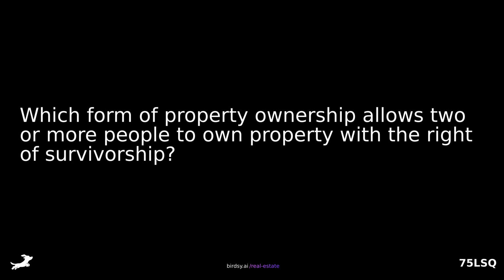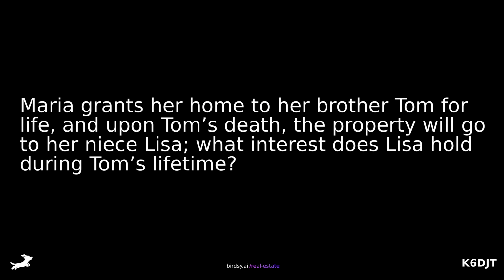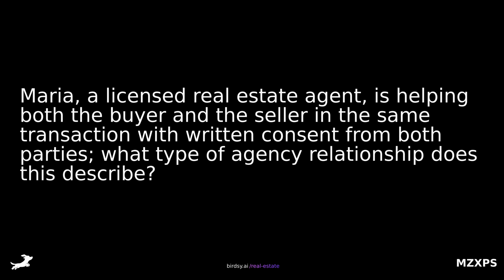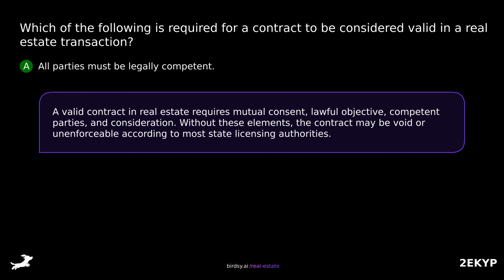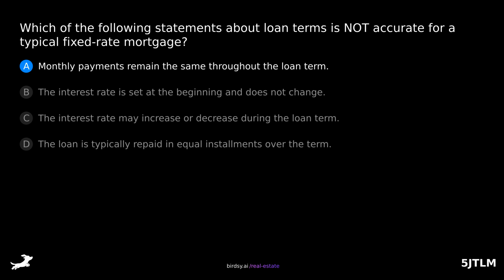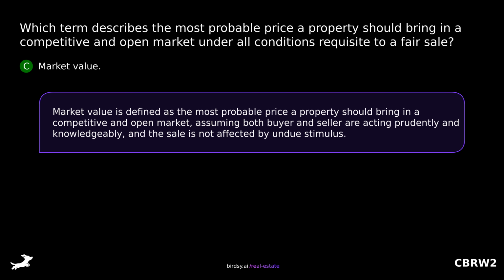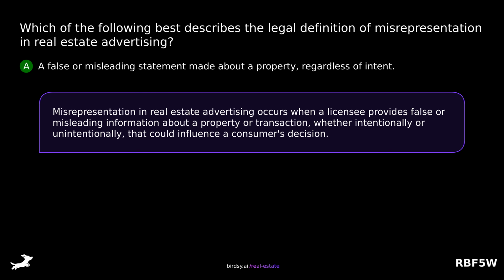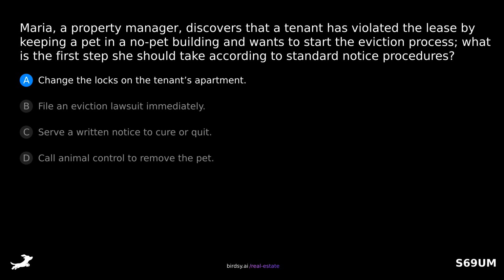2026 National Real Estate Exam Prep | 111 Most Missed Questions Explained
*2026 National Real Estate Exam Prep — 111 Most Missed Questions, Fully Explained*

Master 111 most-missed real estate exam questions for the 2026 National Real Estate Exam. This 1-hour-25-minute review breaks down *property ownership, agency relationships, contracts, financing, appraisal, and fair housing* with fully explained answers and rationales. Use the timestamped outline below to jump straight to your weakest topics.

👤 2026 National Real Estate Exam candidates
👤 Pre-licensing students nearing exam readiness
👤 Test-takers struggling with contracts, ownership, or finance
👤 Anyone needing a structured final review of key exam topics

*📘 How To Use This Video For Maximum Retention*
Use this as a final review or a targeted weak-area drill. Follow along with the timestamps to reinforce key concepts, identify knowledge gaps, and improve recall on commonly missed exam questions.

0:00:00 – Property Ownership | Joint Tenancy, Tenancy in Common, Survivorship
0:04:31 – Joint Tenancy vs Tenancy in Common (Key Distinctions)
0:08:03 – Community Property | Separate vs Marital Assets
0:10:48 – Life Estates | Remainder Interest, Life Tenant
0:12:53 – Encumbrances | Easements, Liens, Deed Restrictions
0:16:12 – Easements vs Licenses | Appurtenant, In Gross
0:19:42 – Deeds | General Warranty, Quitclaim, Delivery
0:22:56 – Agency Relationships | Buyer Agent, Dual Agency
0:26:12 – Fiduciary Duties | Loyalty, Confidentiality, Disclosure
0:29:39 – Listing Agreements | Exclusive Right-to-Sell, Commission Rules
0:32:49 – Offer and Acceptance | Counteroffers, Expiration
0:35:38 – Contract Validity | Void vs Voidable, Legal Elements
0:38:49 – Contingencies | Financing, Amendments, Addenda
0:41:21 – Mortgage Types | ARM, Balloon, Reverse Mortgage
0:45:09 – Interest Rates | Fixed vs Adjustable, Payment Structures
0:47:09 – Amortization | Loan Balance, Payment Breakdown
0:49:22 – Government Loans | FHA, VA, USDA Requirements
0:51:51 – Foreclosure Process | Default, Deficiency Judgment
0:54:28 – Appraisal Principles | Substitution, Value Types
0:57:29 – Approaches to Value | Sales Comparison, Income Approach
1:01:13 – Depreciation | Physical, Functional, External
1:03:26 – Disclosures | Lead-Based Paint, Material Defects
1:07:30 – Fair Housing Laws | Protected Classes, Violations
1:11:27 – Advertising Laws | Misrepresentation, Ethics
1:16:13 – Property Management | Lease Types, Tenant Rights, Eviction

Birdsy is a study platform built for real estate licensing exam preparation. It provides structured lessons, clear explanations, and flexible learning styles — including Fun & Focused and No-Nonsense & Serious — so you can study the way that keeps you consistent and efficient.

Like the video if the explanations helped your review.
Comment with the topic you want covered next.